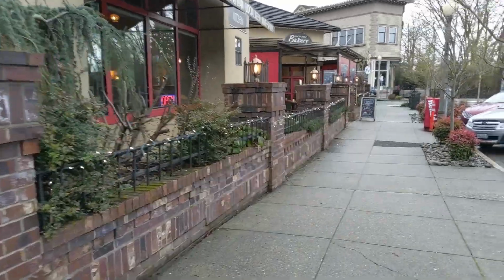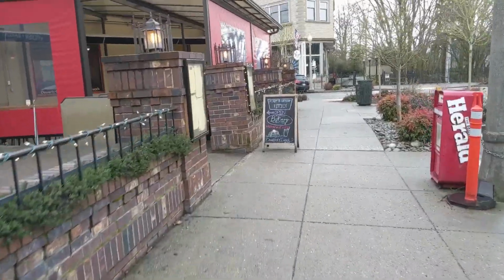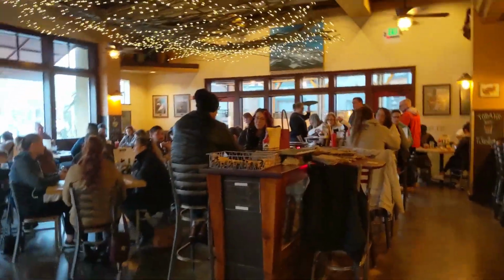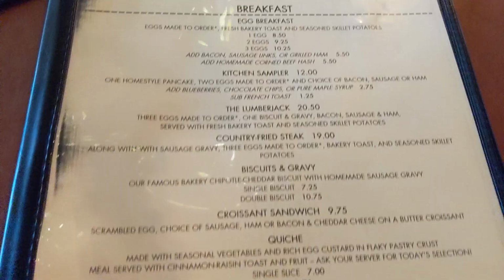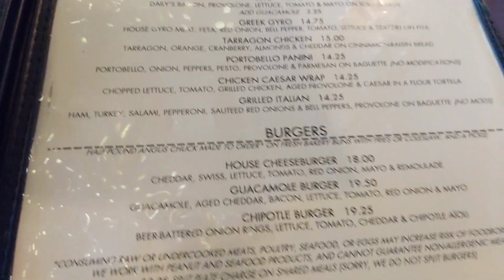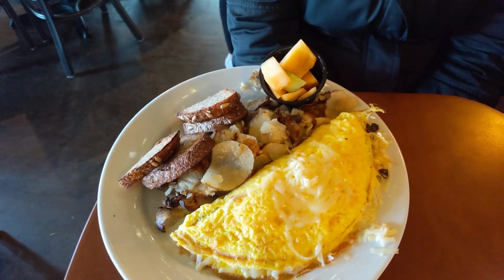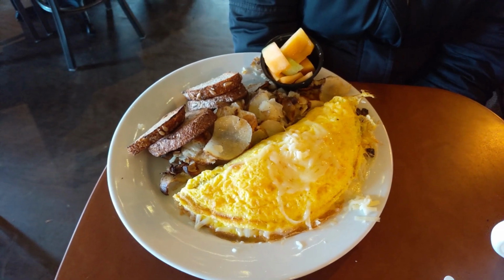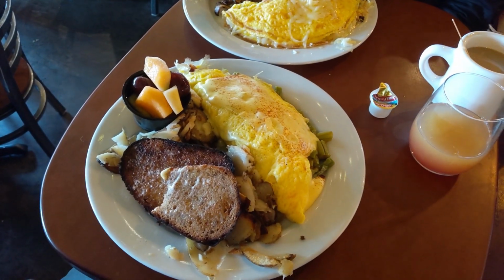First & Union Kitchen | Restaurant Review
In this episode, we visit First & Union Kitchen in Snohomish, WA! Have you been there? What was your dining experience like?